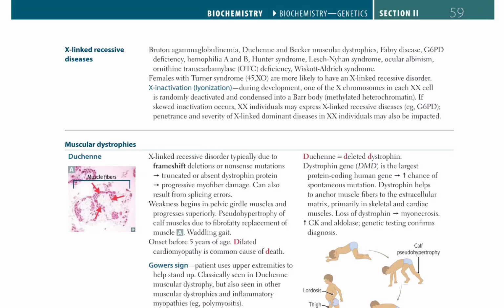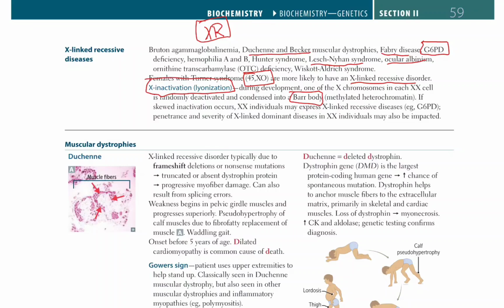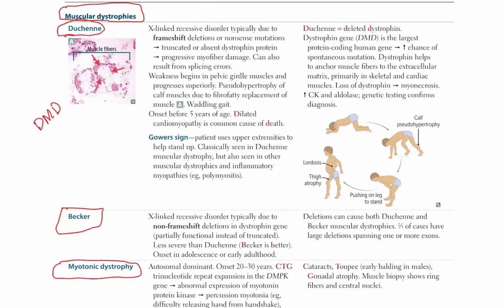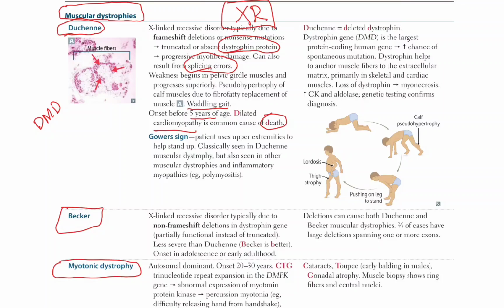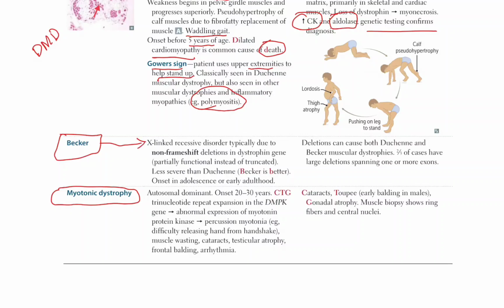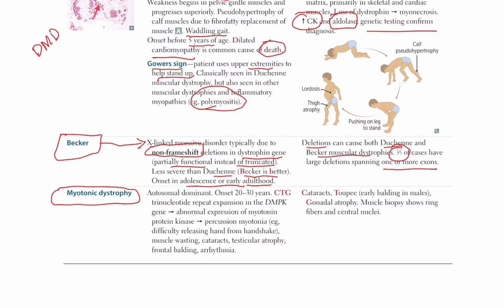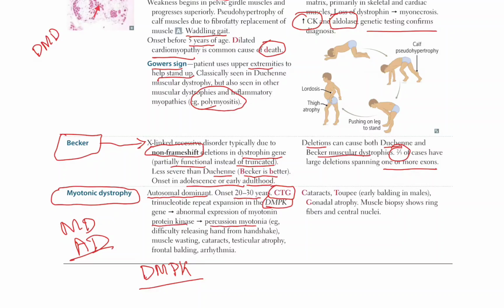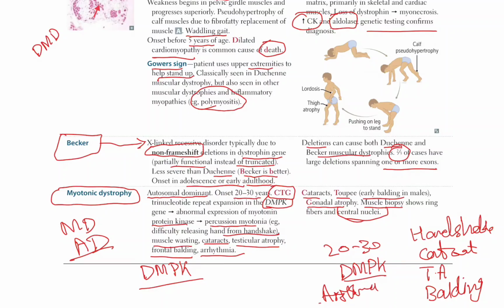X-Linked Recessive Diseases & Muscular Dystrophies | Biochemistry | USMLE Step 1 | First Aid 2026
Master X-Linked Recessive diseases and Muscular Dystrophies with this high-yield rapid revision video designed for USMLE Step 1 2025 preparation.
Using core concepts from First Aid for the USMLE Step 1, this video explains the most important X-linked inheritance patterns and the must-know muscular dystrophies in a simple, visual, and exam-focused way. Learn how to quickly identify X-linked recessive disorders, recognize pedigree clues, and memorize the most commonly tested diseases for your exams.
In this video you will learn:
• X-Linked Recessive inheritance patterns
• Classic pedigree analysis and exam clues
• Duchenne Muscular Dystrophy (DMD)
• Becker Muscular Dystrophy (BMD)
• Other high-yield X-linked diseases tested on USMLE Step 1
• Quick mnemonics for faster memorization
Perfect for rapid revision, daily study sessions, or last-minute exam preparation. Save time and focus only on the most tested genetics concepts for medical school and board exams.